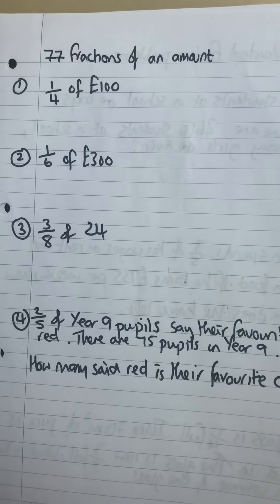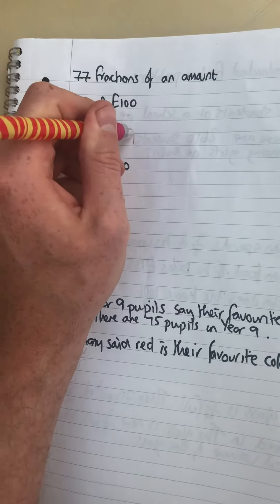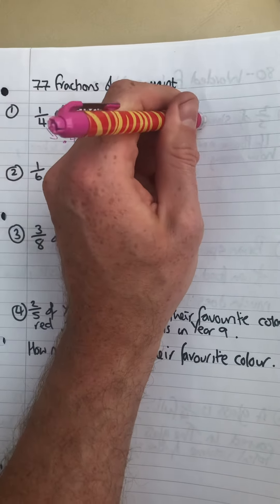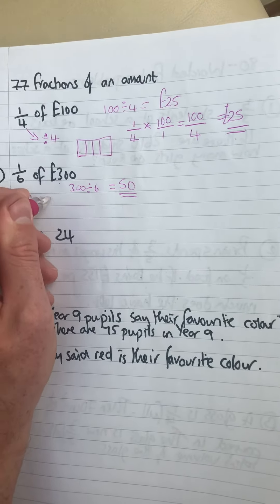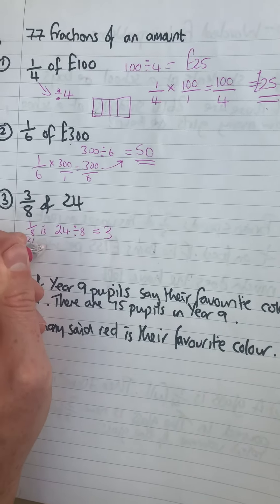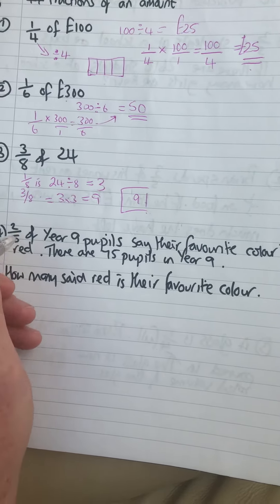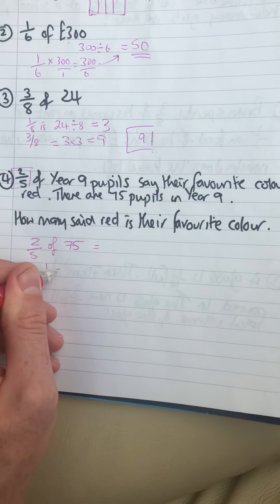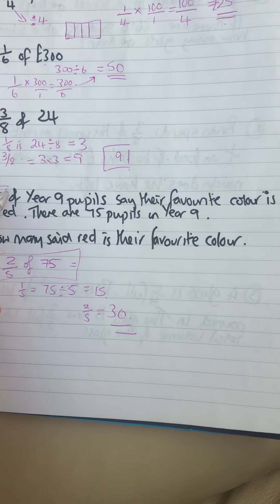77 fractions of an amount